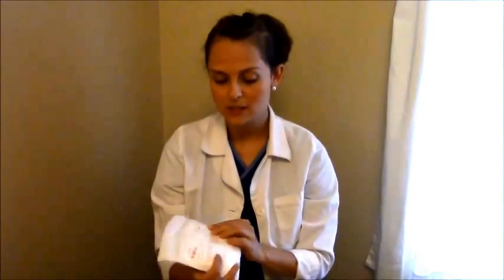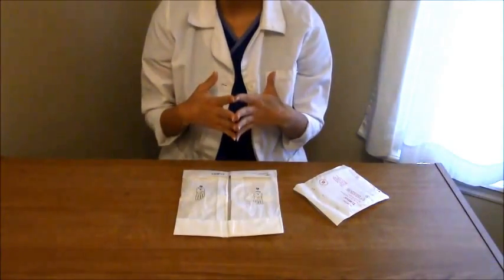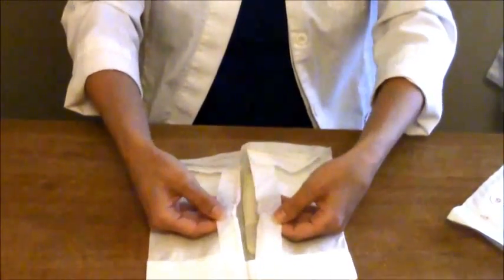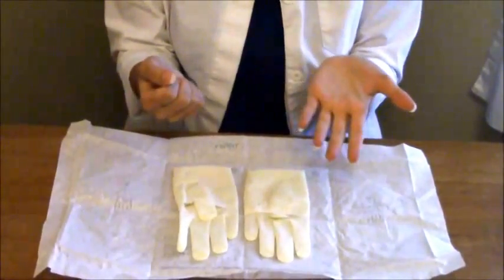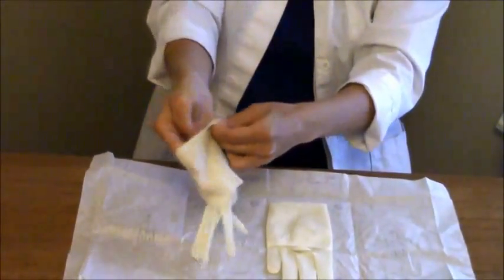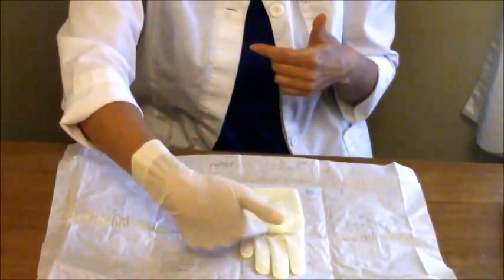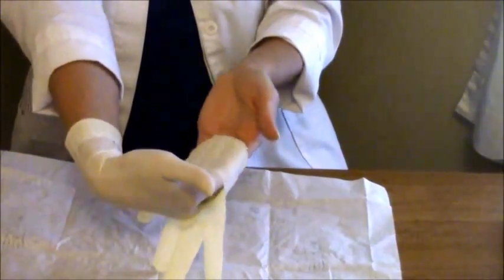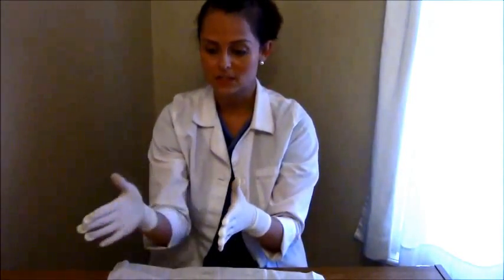How to Put on or Don Sterile Gloves for Nursing Students & Health Care Workers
Watch how to put on (donning) sterile gloves as a nursing student or new nurse. When you insert foley catheters, change central line dressings, access subq port, etc you have to know how to do sterile gloves.

There is a proper technique to putting on sterile gloves in nursing. You must ensure that you don't contaminate the gloves. In this video, you'll learn the technique for sterile gloving.